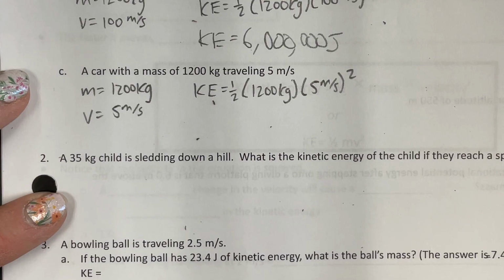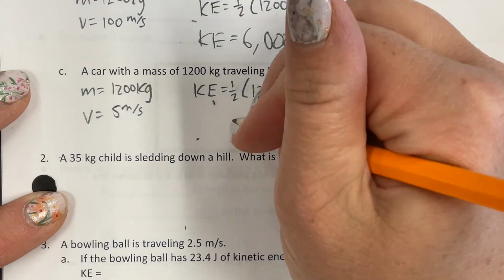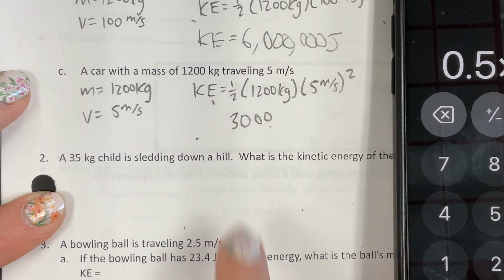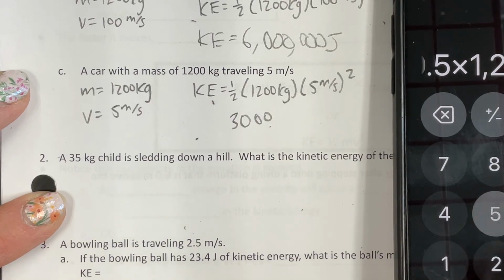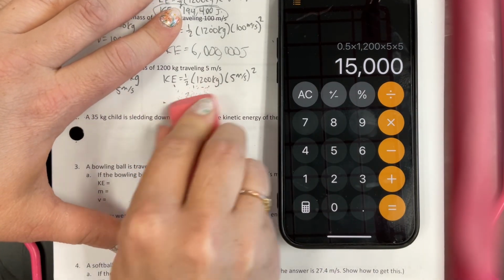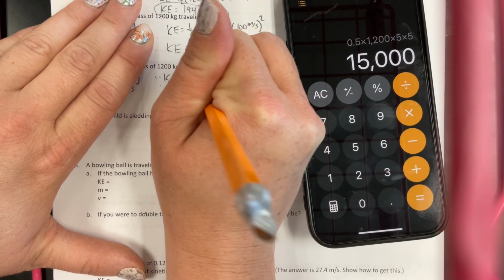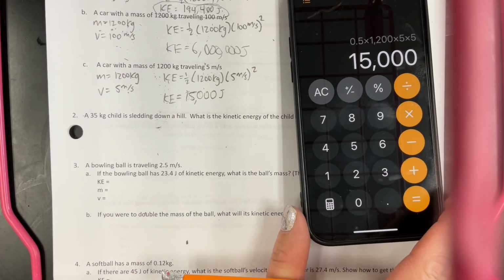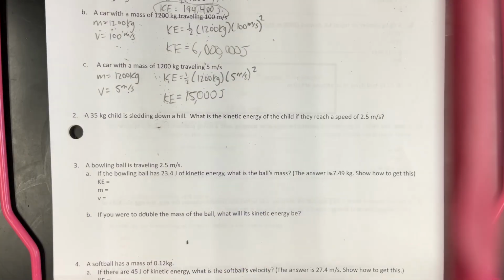Energy Notes Part 1